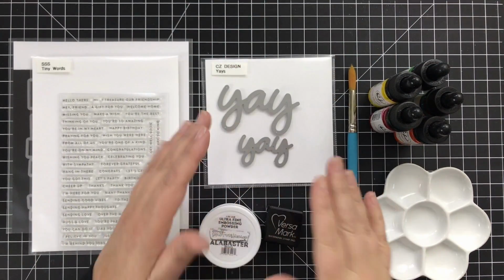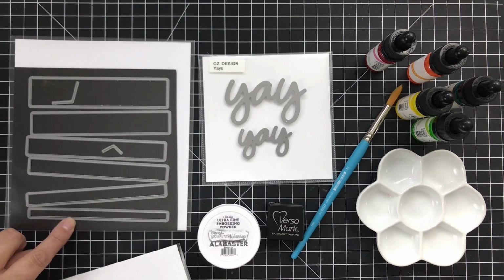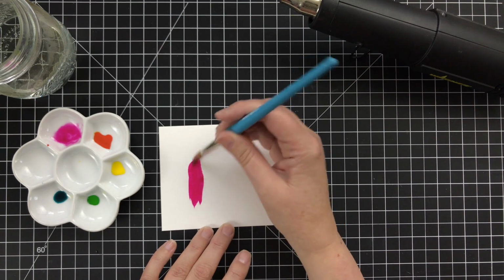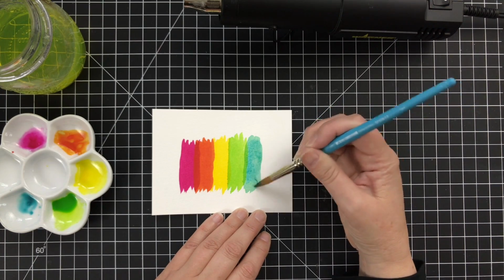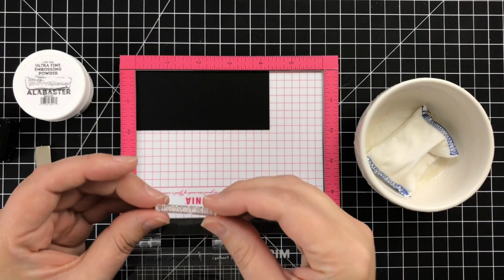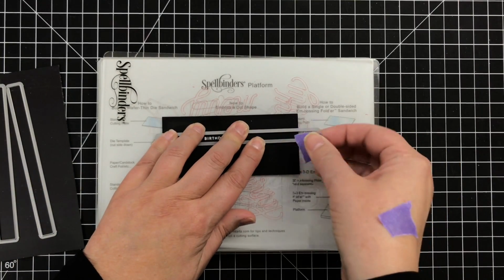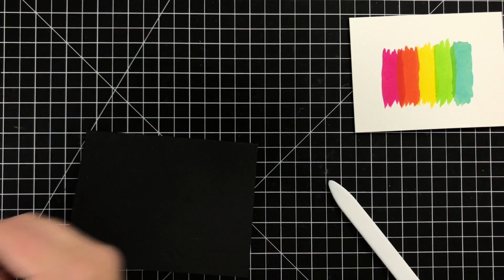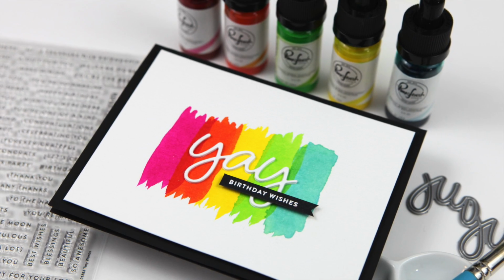Simple Liquid Watercolor Birthday Card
• CZ Design Wafer Dies Yays

• Memory Box METAL ADAPTER PLATE For Intricate Dies 981009 at Simon Says...

• Simon Says Stamp 3 x 4 Inch Acrylic Block

• Tim Holtz Tonic CRAFT PICK Retractable Needle Tool 372A at Simon Says...

• Gina K Designs CONNECT GLUE Adhesive 5614 at Simon Says STAMP!

• Scrapbook Adhesives 126 3D WHITE FOAM SQUARES Adhesive 01610 at Simon Says...

• 9 x 12 WHITE FUN FOAM 12 Pack 118711 at Simon Says STAMP!

• Tim Holtz Tonic Guillotine Comfort Paper Trimmer for 8.5 x 11 paper

• Dahle Self-Healing Cutting 18x12 Mat 10671 at Simon Says STAMP!

I receive a small percent of compensation when you click through and shop using the provided links. This helps me to continue building my YouTube channel and my small business. Thank you!